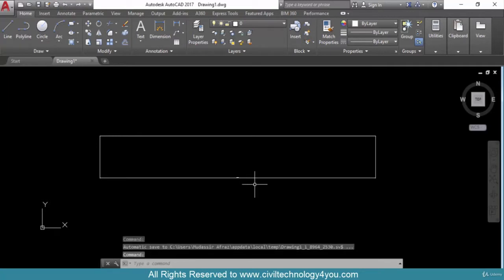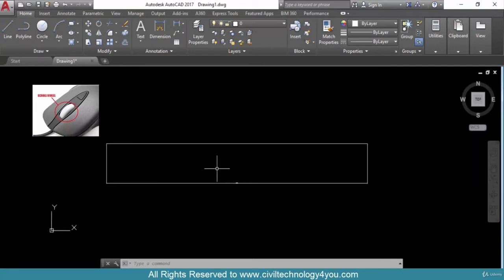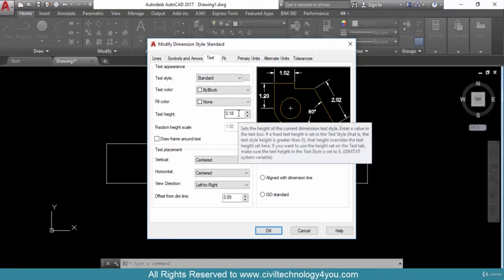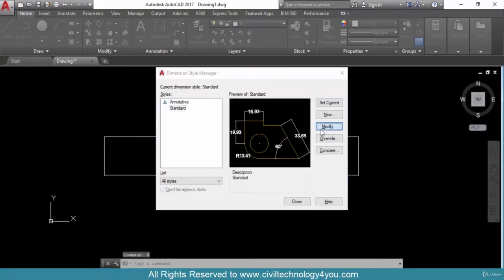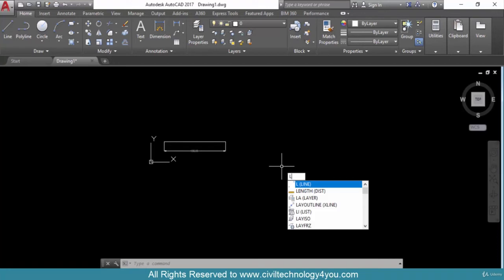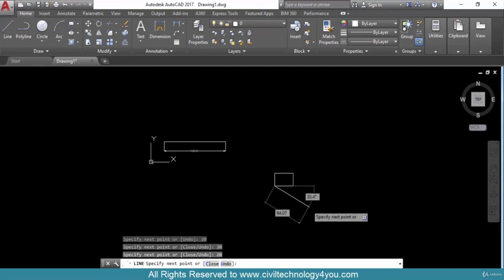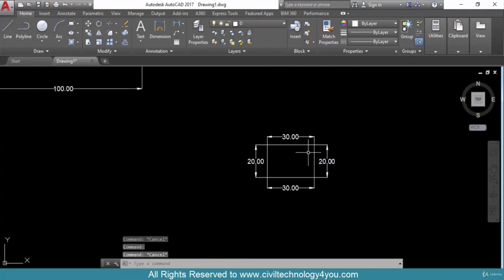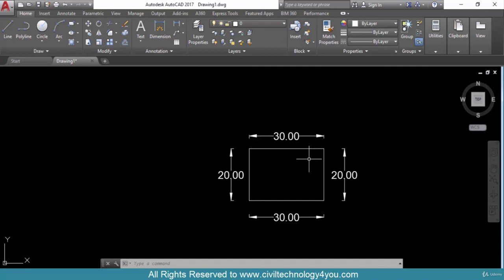AUTODESK AUTOCAD CIVIL ENGINEERING SOFTWARE 5. More On Units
Visit link for Free Coarse